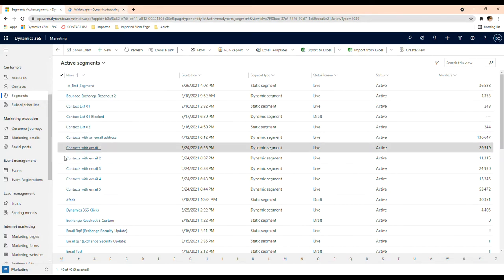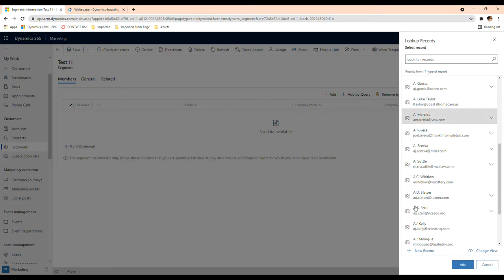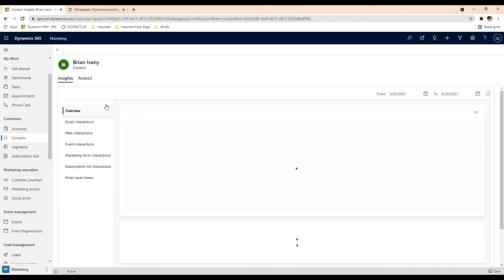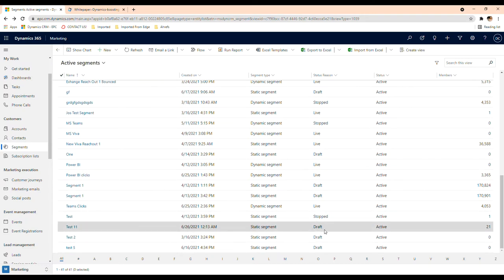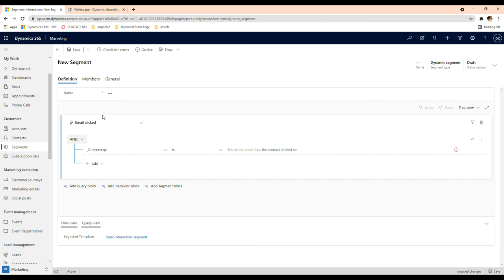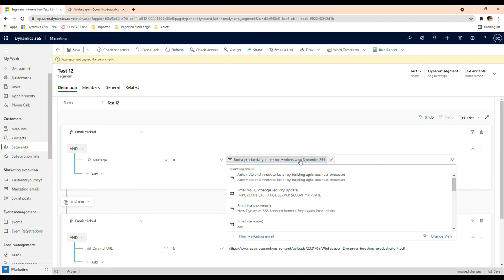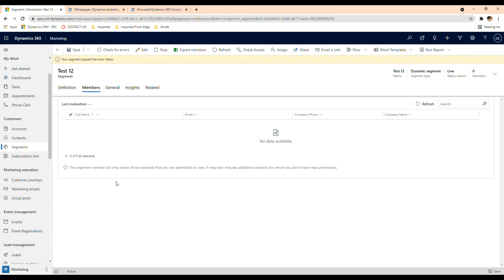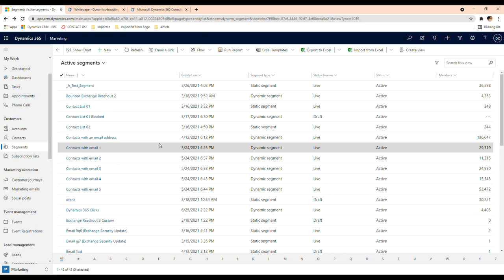Create segments in Dynamics 365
Learn to create and send segments for your email campaign in Dynamics 365 Marketing.

Follow our step by step process and start emailing your contacts.